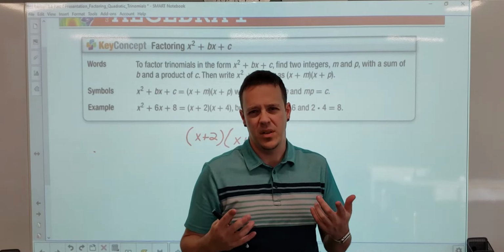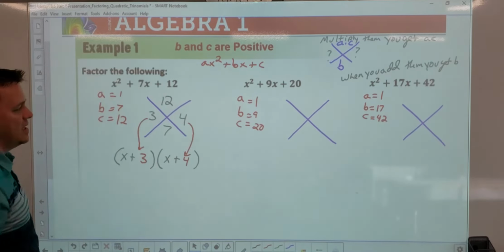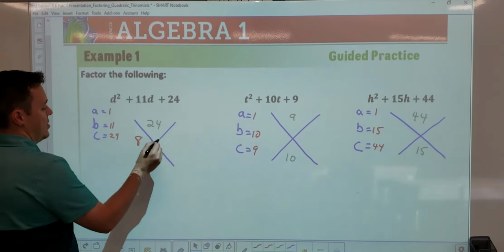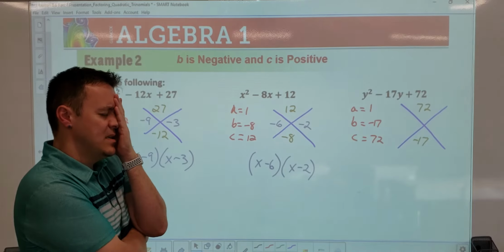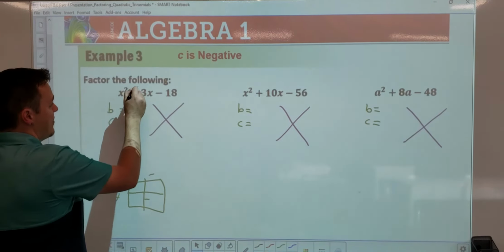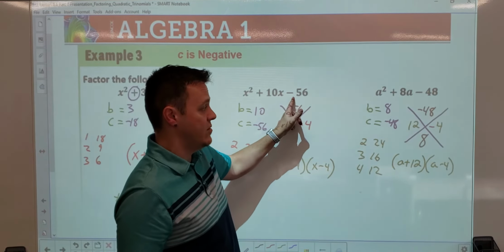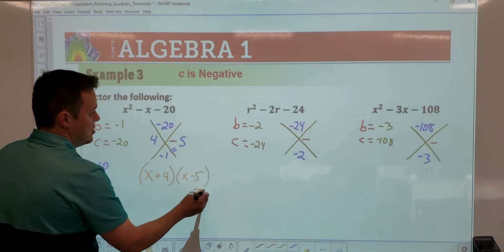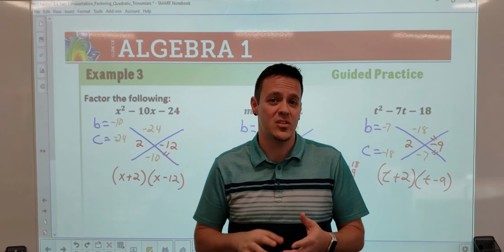Lesson 8.6 Part 1 - Factoring Quadratic Trinomials with leading coefficient of 1.